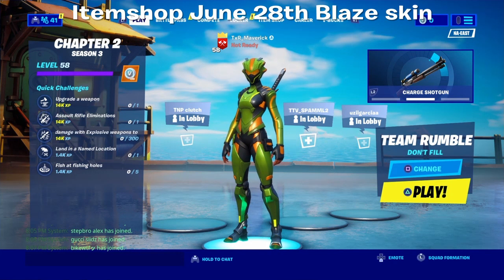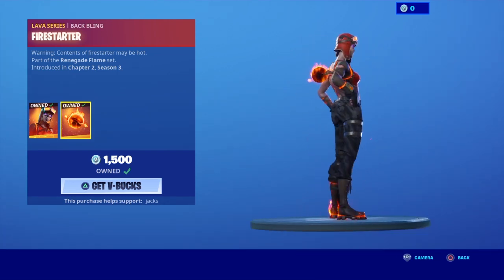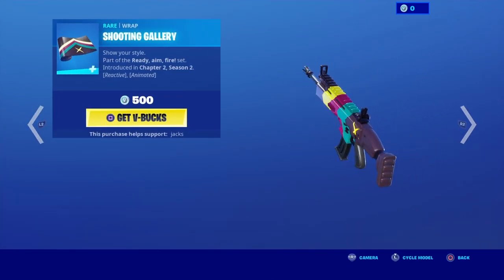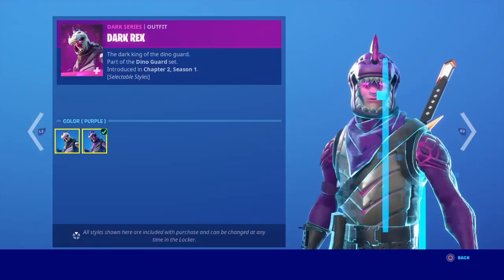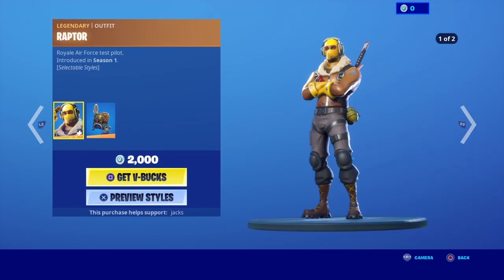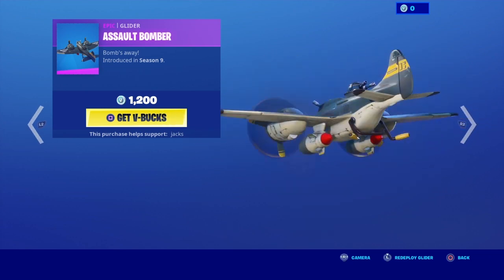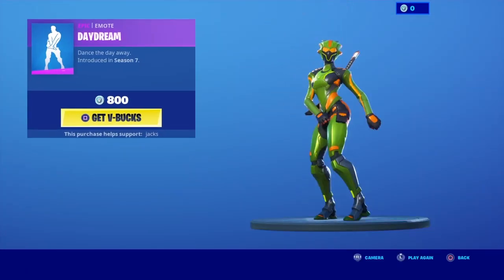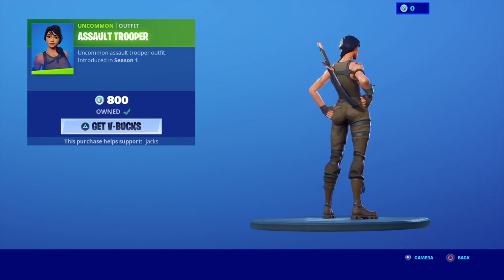Fortnite Itemshop June 28th